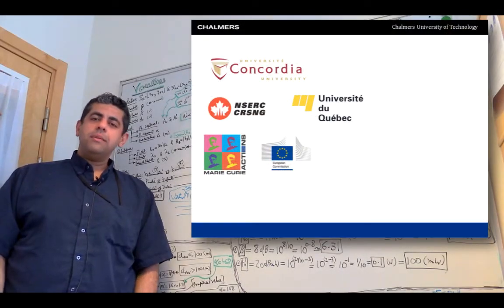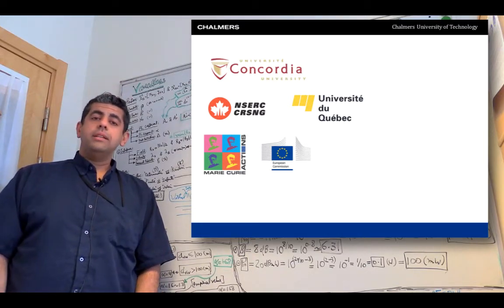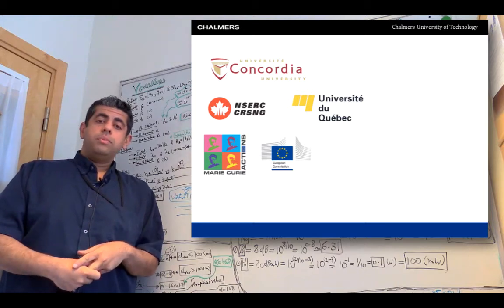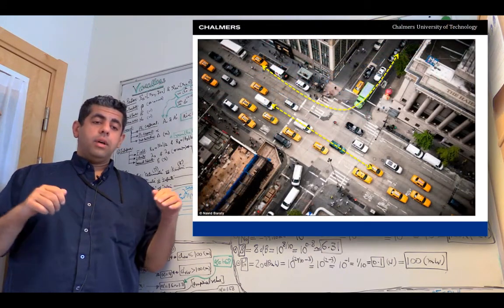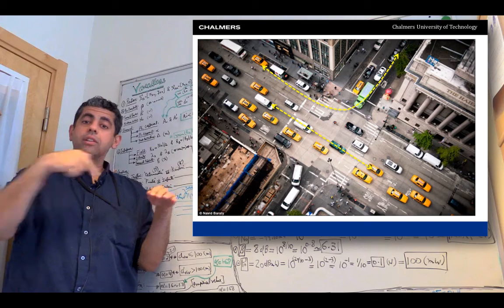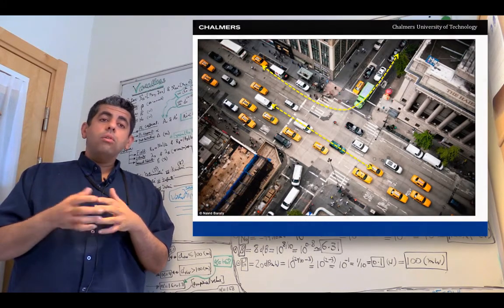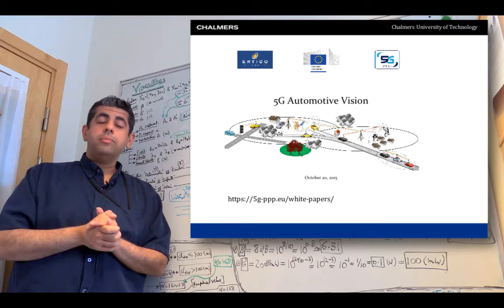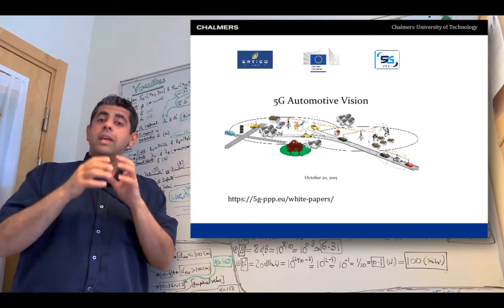Researcher in Focus: Mouhamed Abdulla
-Name: Mouhamed Abdulla, Ph.D., P.Eng.
-Title: Marie Skłodowska-Curie Individual Fellow (H2020-MSCA-IF)
-EU Project: Modeling and Analysis of Random Spatial Systems for 5G Networks (MARSS-5G)
-EU Grant No.: 659933
-Host: Chalmers University of Technology (Prof. Henk Wymeersch)